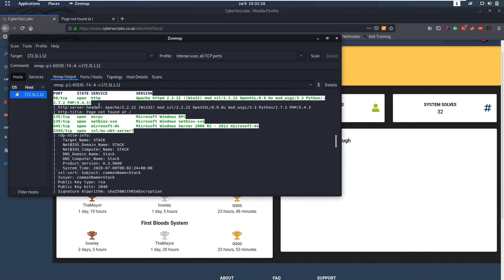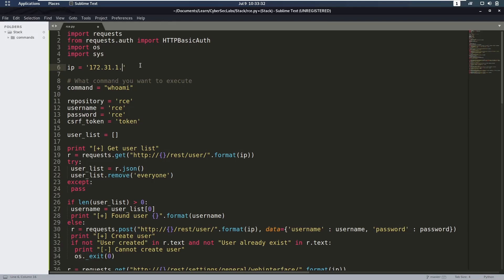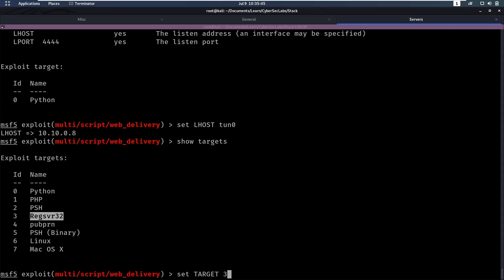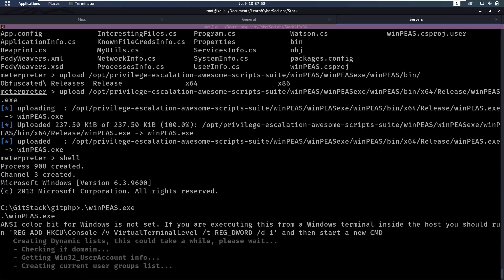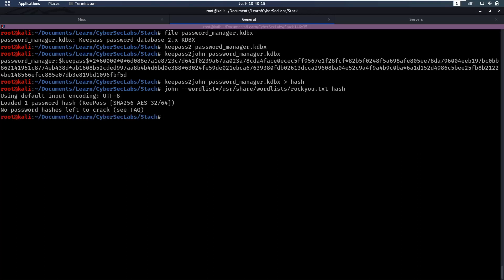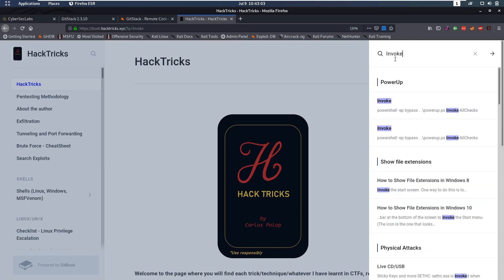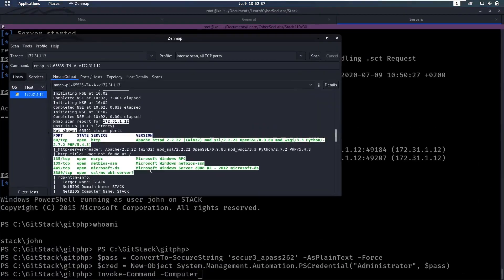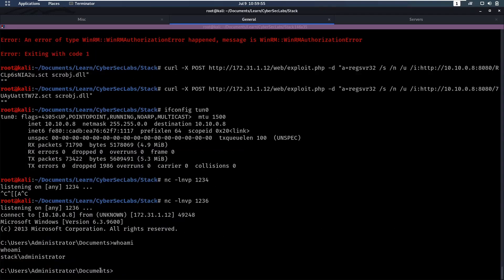CyberSecLabs - Stack - Windows [Walkthrough]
Platform: CyberSecLabs

Category: Machine

OS: Windows

Challenge name: Stack

Difficulty: 1/10

00:00 Introduction
00:10 Nmap scan
00:30 Checking out port 80, it runs a debug django instance
01:05 Logging into gitstack with default credentials
01:30 Finding an RCE exploit for gitstack and running it
04:00 Using regsvr32 in metasploit to get a reverse shell
06:00 Running winpeas on the box
08:00 We get a keepass password database, which we crack with john
10:00 Trying to login with evil-winrm, fails
11:00 Search Invoke-Command on hacktricks but we need a powershell session
12:20 Getting a powershell shell
12:30 Running Invoke-Command
14:10 Using nc.exe to get a reverse shell as administrator